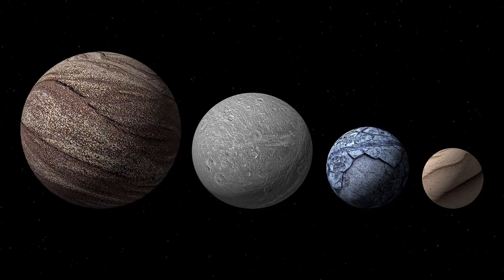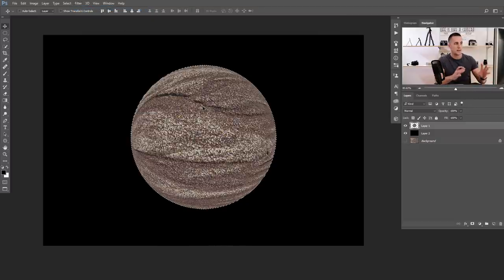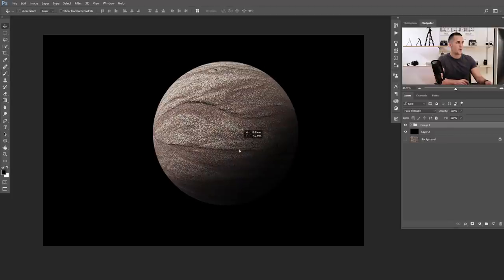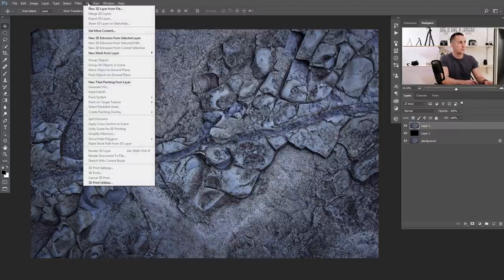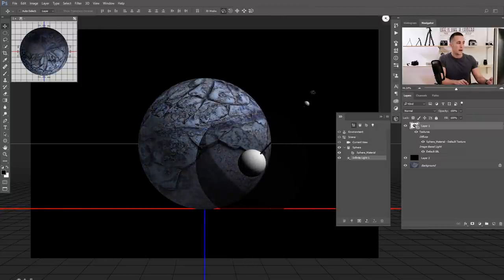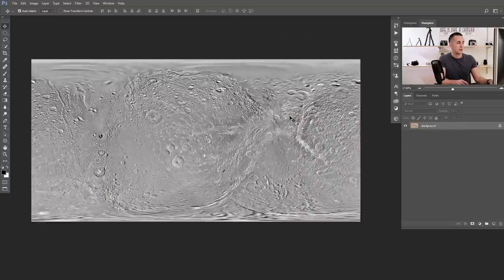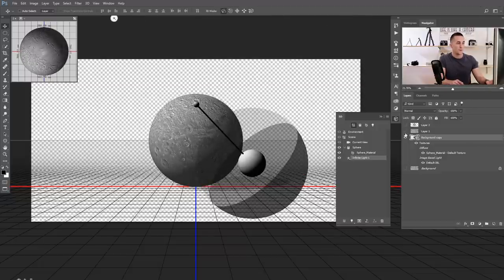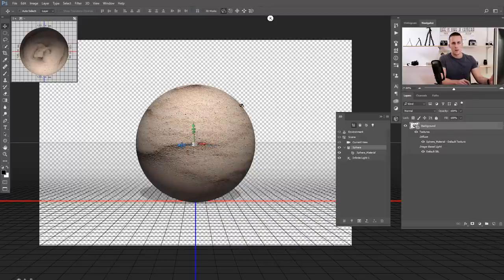How To Create A Planet In One Click | Photoshop Tutorial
In this fun tutorial I will show you how to create a planet in Photoshop in basically just one click.

I will show you two different methods.
1. With selection and Spherize  filter in Photoshop.
2. With a 3D sphere.

You can use that planets in some of your photo manipulations and create very interesting scene. Your imagination is the limit.

You can use any kind of textures for your planets. Just experiment and have fun with it.

Have fun!